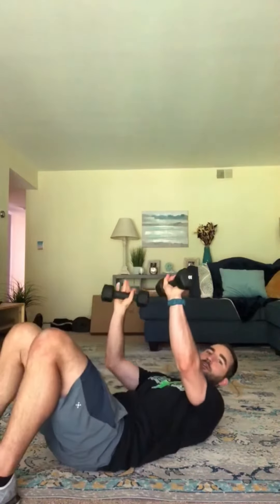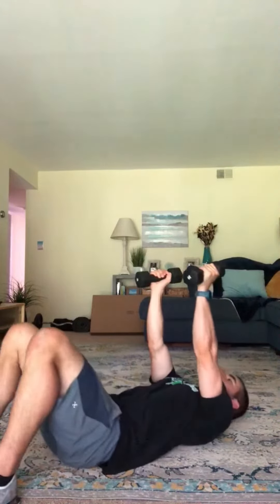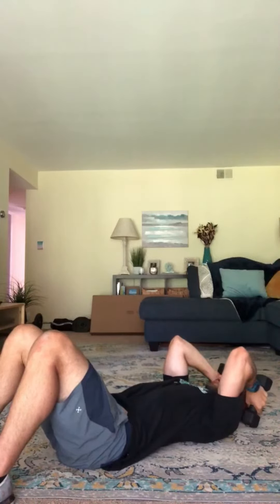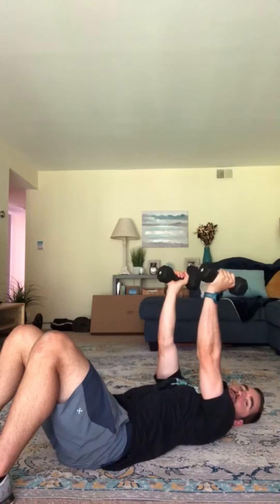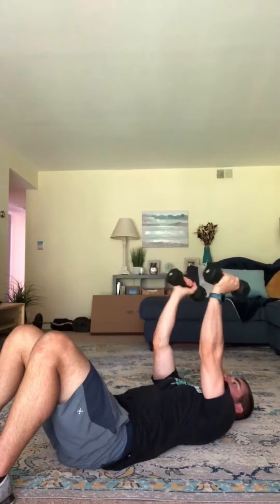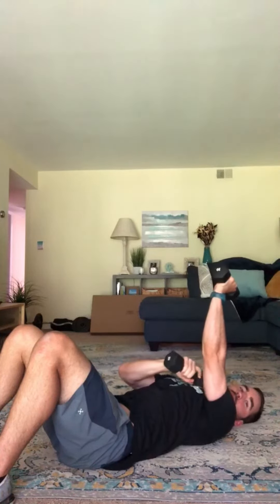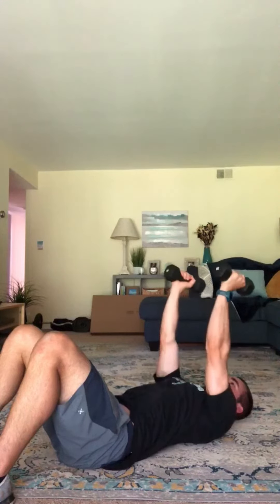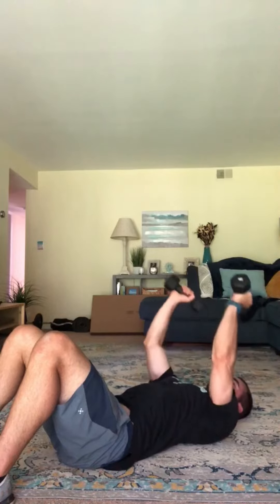Triceps- DB Tricep Extension/Skullcrusher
Muscles Targeted: Triceps

How to Perform:
Starting Position: lie on your back on the floor with your knees at 90 degrees and feet flat on the floor. Hold the dumbbells with arms extended over your chest with a neutral grip (palms facing each other)

Step 1: keeping your upper arm as still as possible and elbows in tight, slowly lower the dumbbells back to the floor to the sides of your head until they touch the floor.

Step 2: extend your elbow to push the dumbbells back up toward the ceiling to the starting position.

-Coach Blake